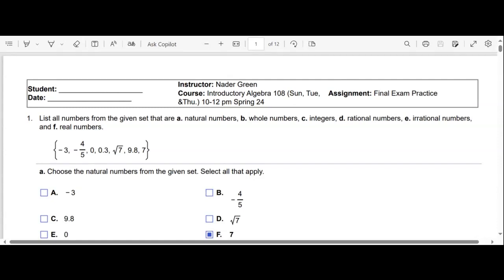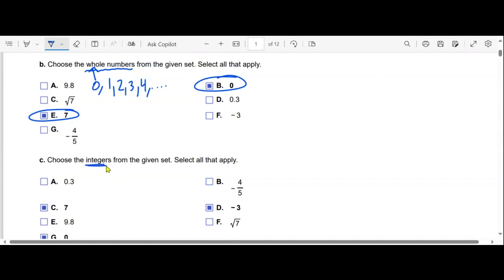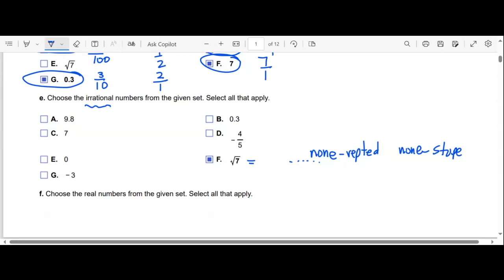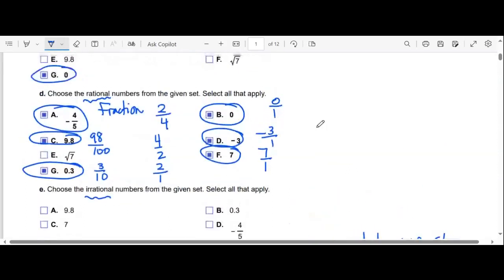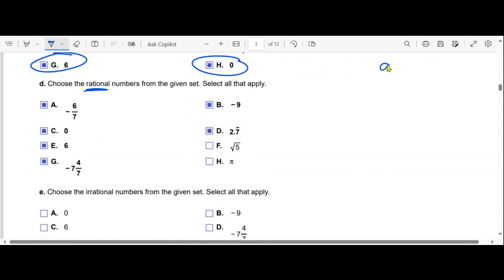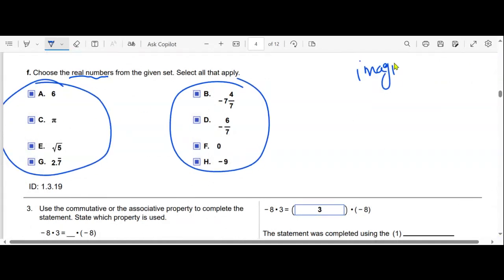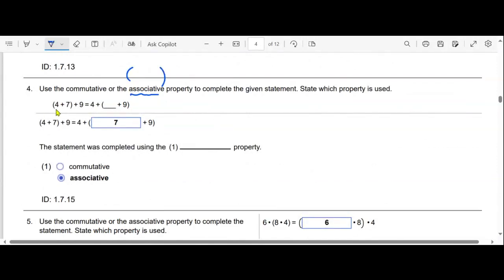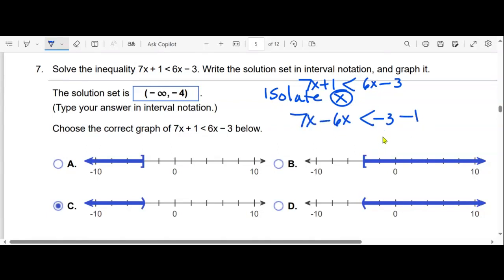Practice Final Exam Part1 Qs1 9 (Introductory)